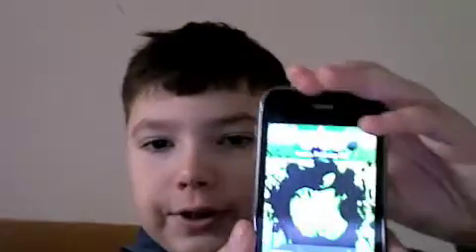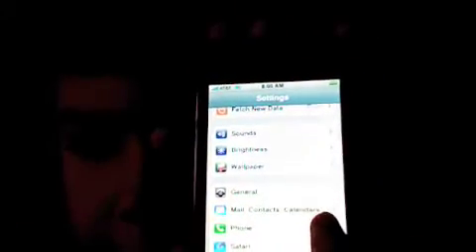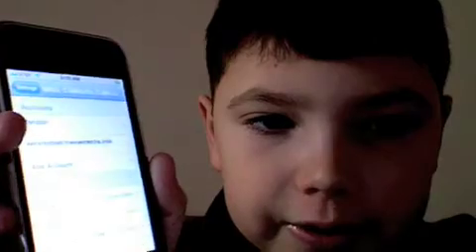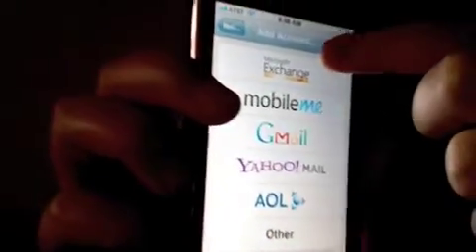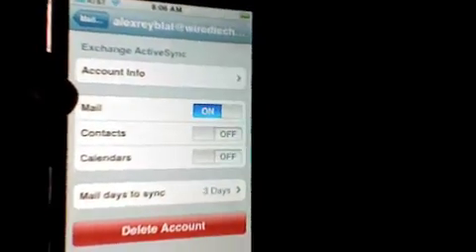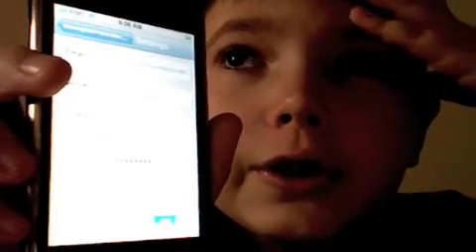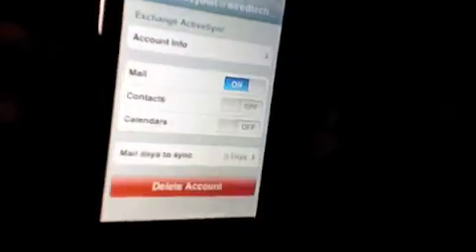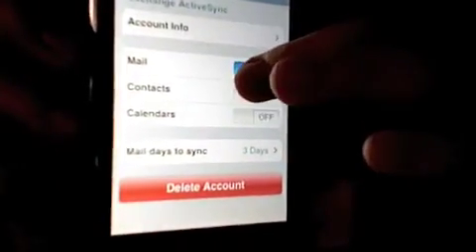How to set up Microsoft Exchange (Using Google's mail server) for iPhone or iPod touch